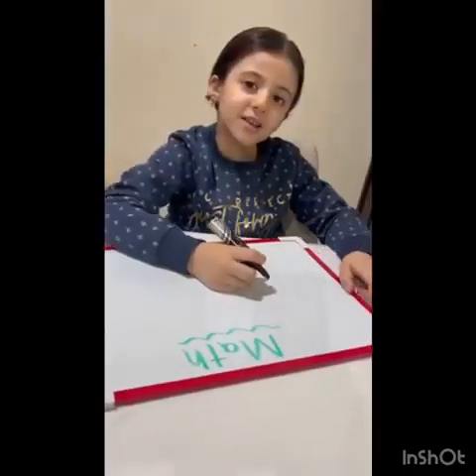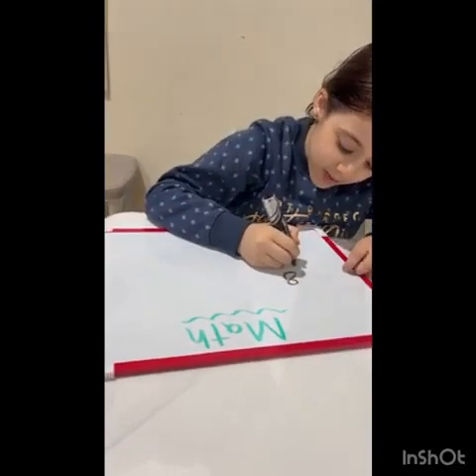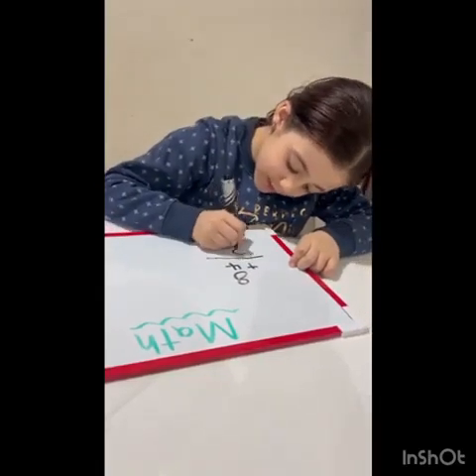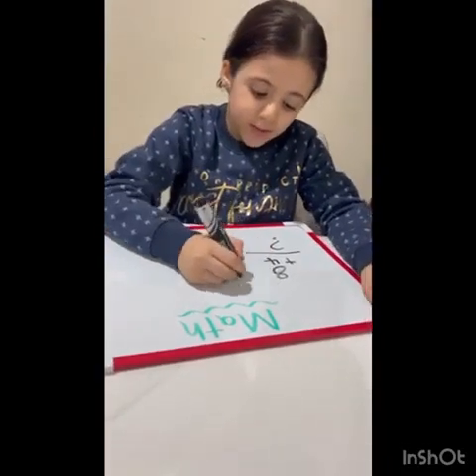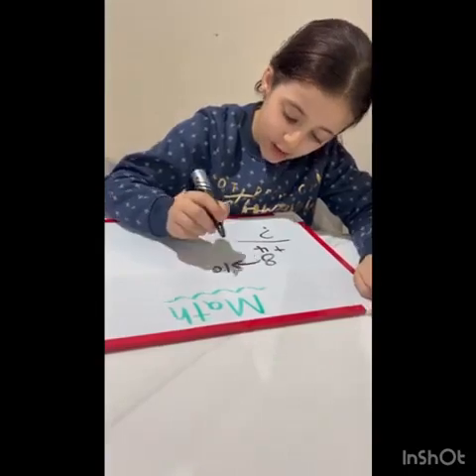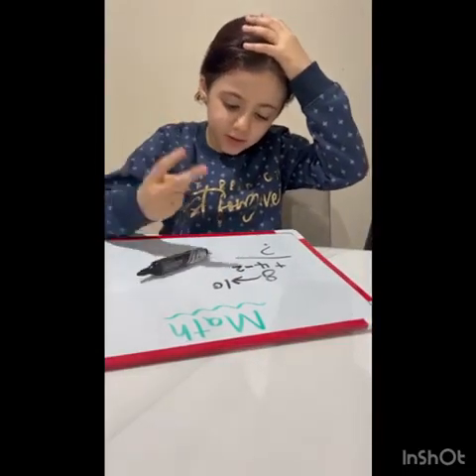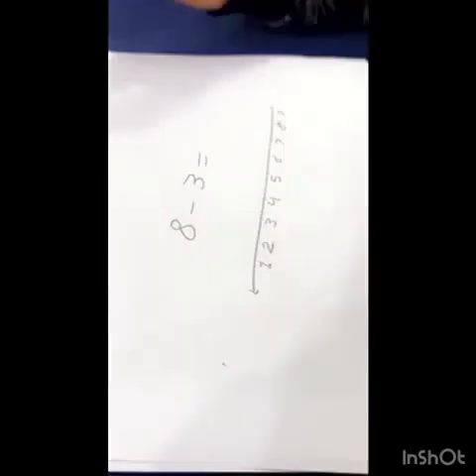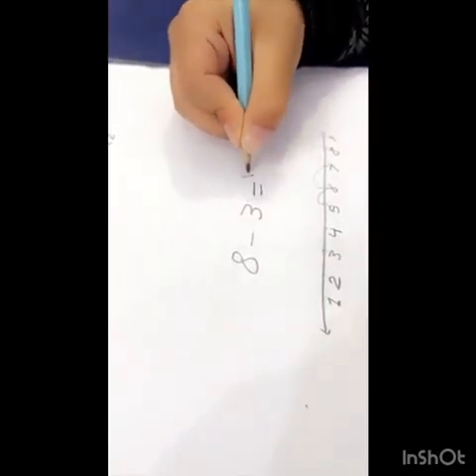Reema_International_School +×÷ Math Department +×÷International_School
+×÷ Math Department +×÷
Great little teacher is a product of dedicated talented  adult teacher 💪💪💪 Math Department
        The poetry of logic 👍👍
Teacher Esra Mohamed